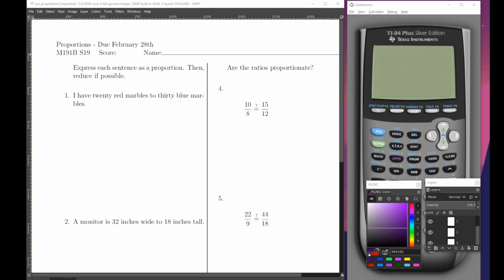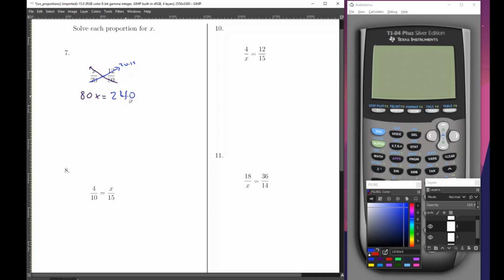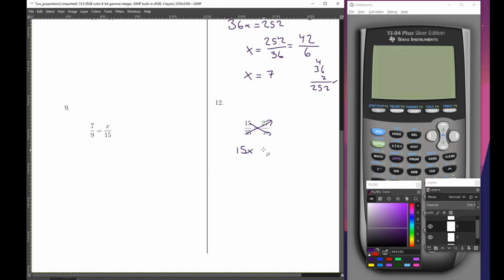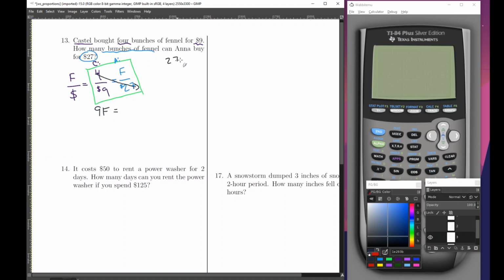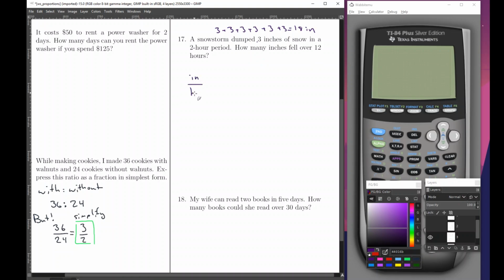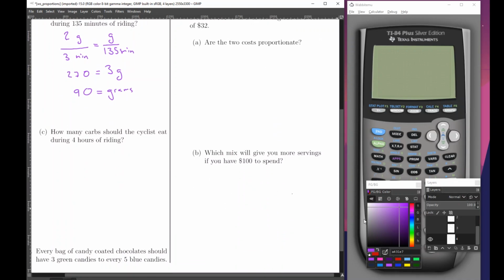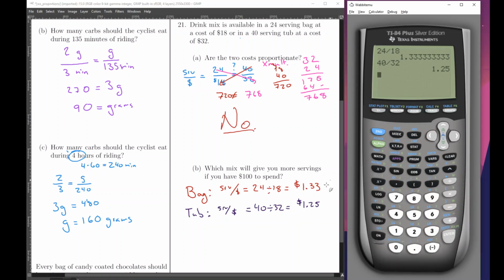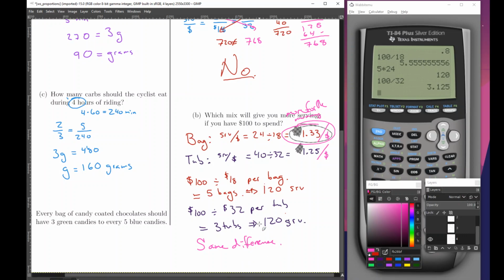MB M 191B - Proportion Word Problems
Solving some proportion word problems.